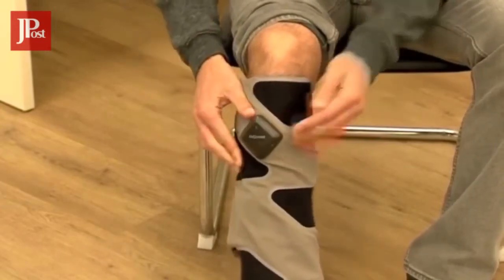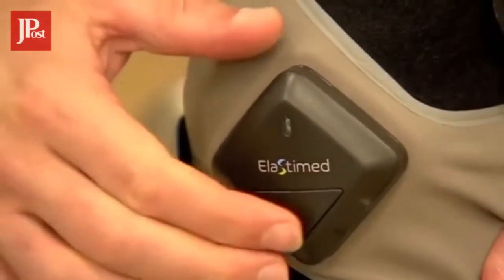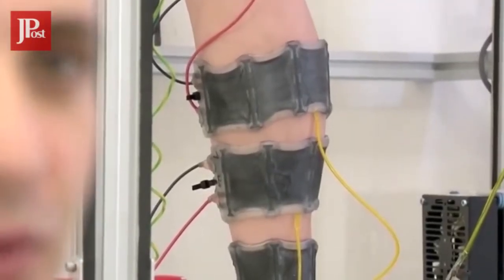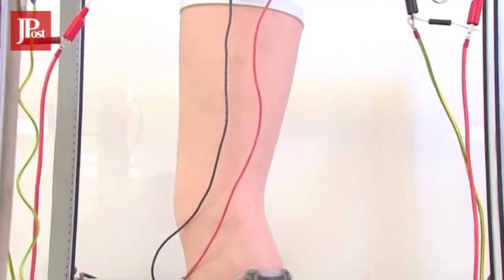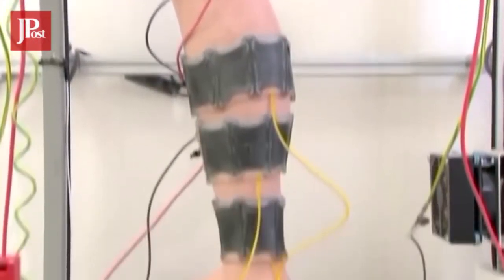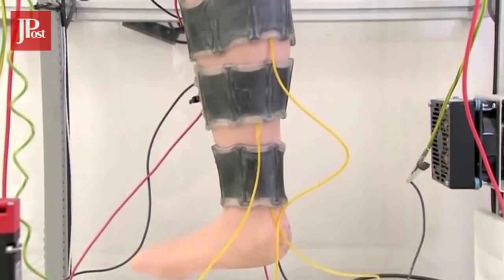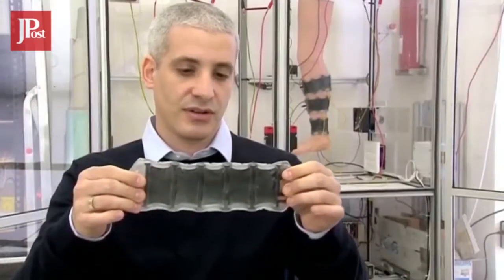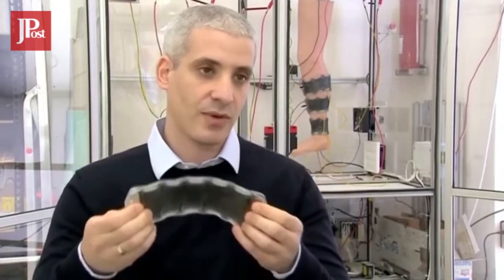Israeli firm launches circulation-stimulating smart socks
(Reuters)